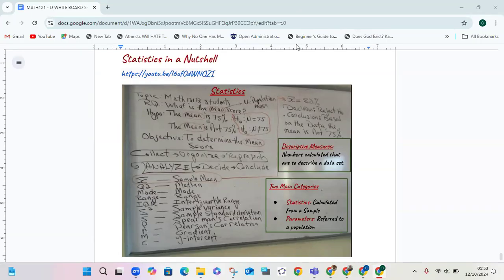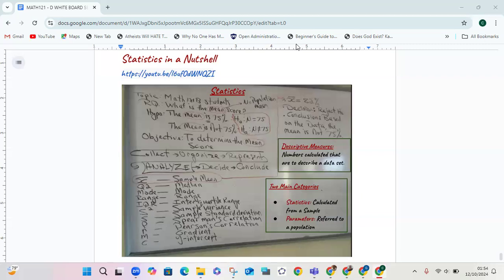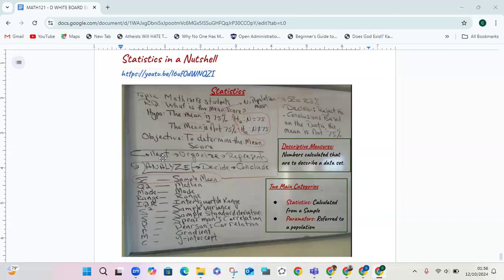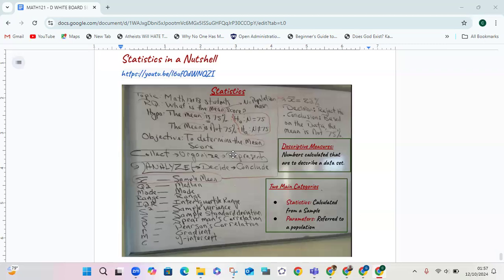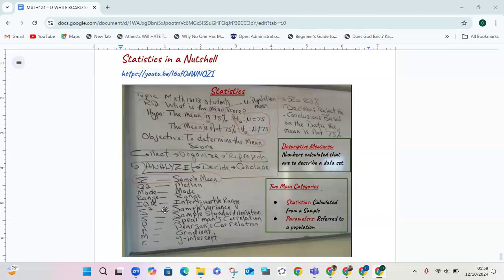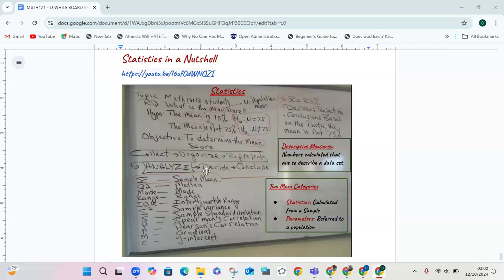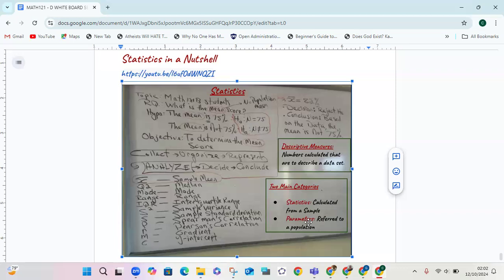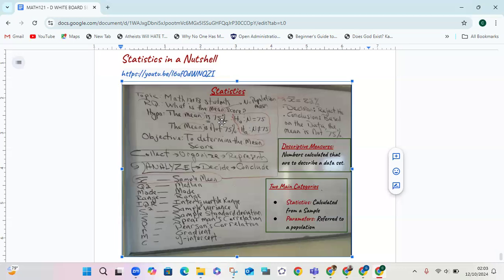Statistics in a Nutshell Part 2